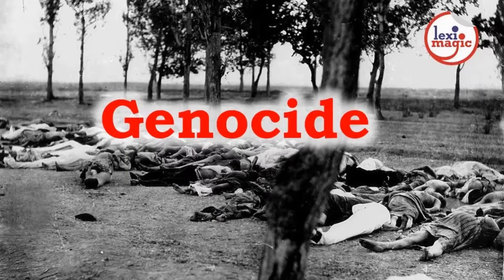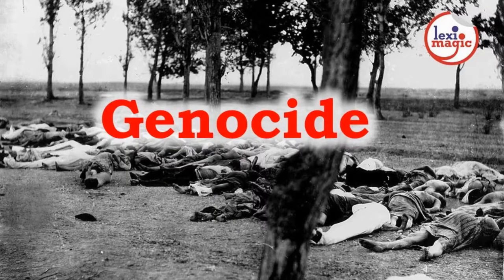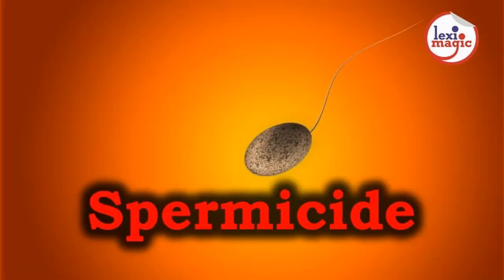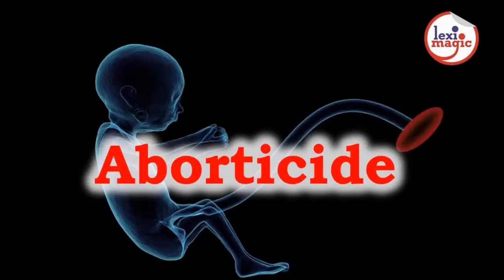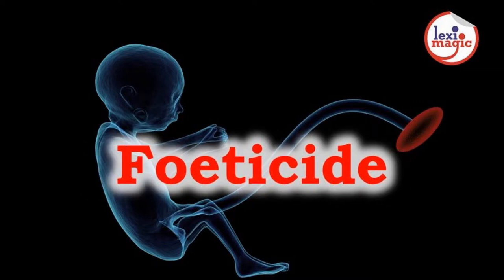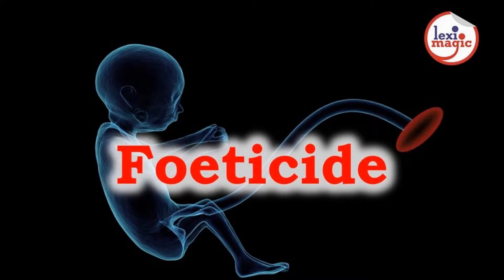Murder & Killing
From the killing of bugs to the killing of a Pope, review 28 words related to killing and murder.  It is an excellent way to review some popular prefixes.

Words Reviewed: formicide, fungicide, genocide, germicide, herbicide, pesticide, spermicide, verbicide, aborticide, foeticide, amicicide, femicide, gynaecide, filicide, fratricide, homicide, infanticide, mariticide, parenticide, parricide, patricide, regicide, sororicide, uxoricide, vaticide, suicide

Roots Reviewed: cide, Fungi.